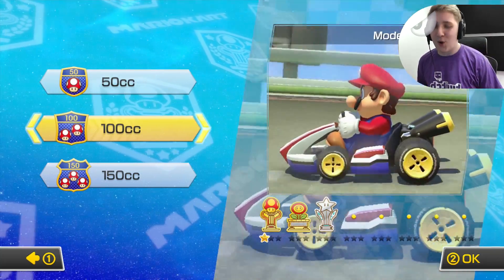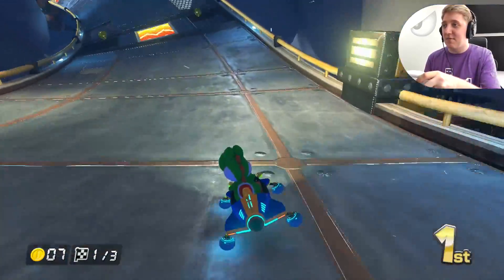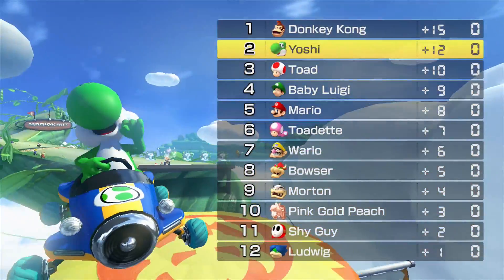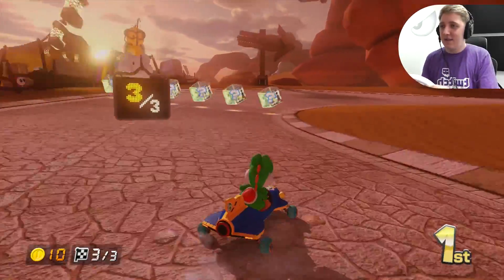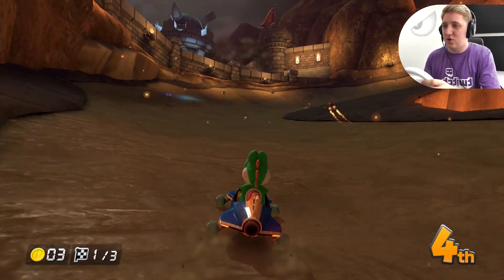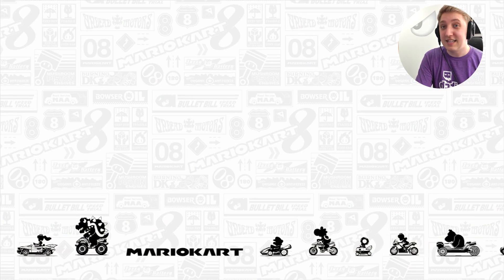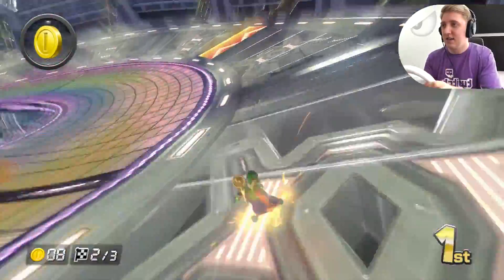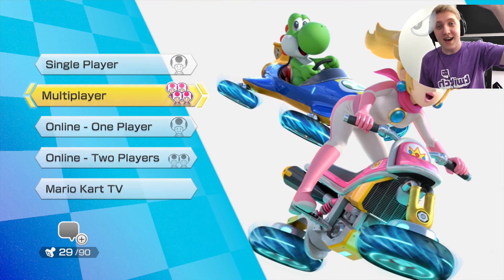Mario Kart 8 - Special Cup 150cc - Part 4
Who's ready to see some racing action on this game's take on Rainbow Road?! It's sure to be mesmerizing :D

BYEEE! ^_^ x